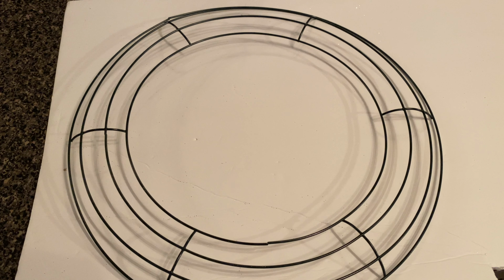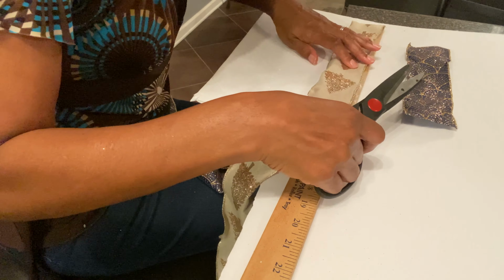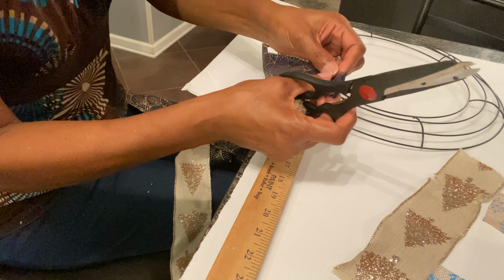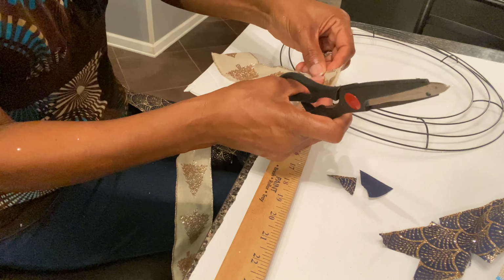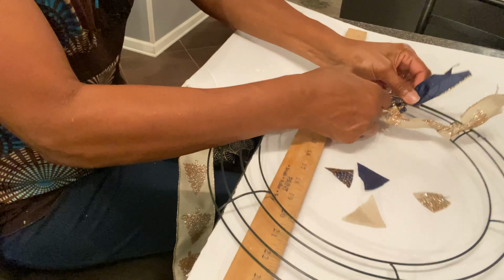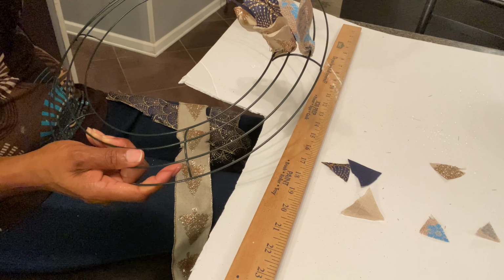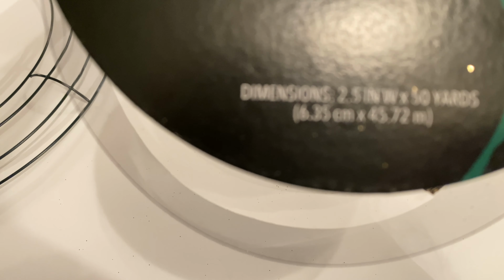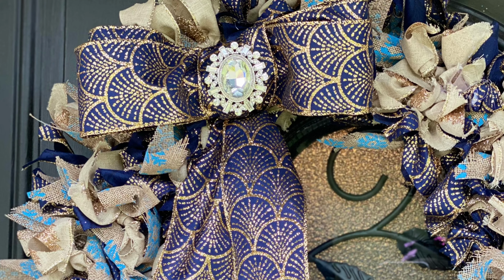Diy Ribbon Wreath // Day 2 of 12 Days of Christmas 🎄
12daysofchristmas this video a series of 12 days of Christmas todays video is a diy ribbon wreath. I made this ribbon wreath from ribbons cutting and measuring and tying into knots. This
is my Christmas Wreath for the Holidays this was easy and fun..  Merry Christmas..

✅ follow on instagram pennysplace55 and also you can leave messages!

✅ thanks for all my faithful friends!  Welcome to all my new subscribes!!